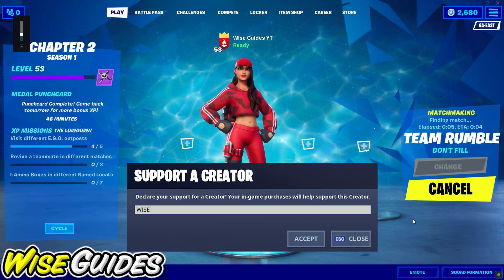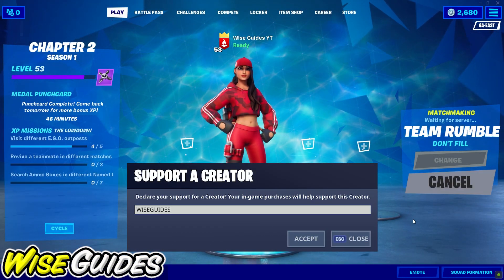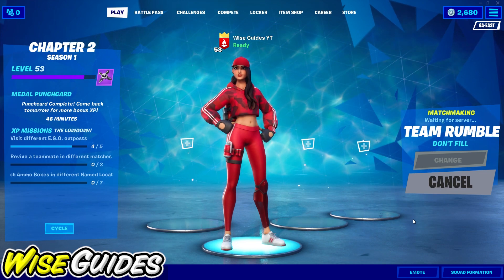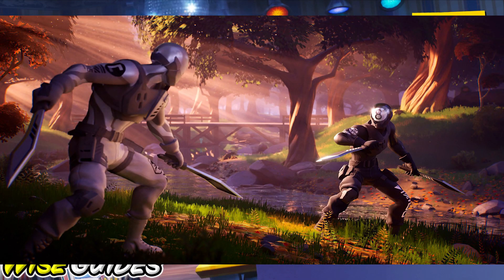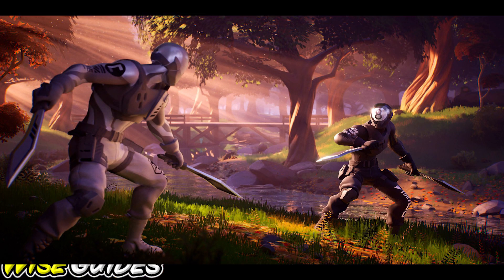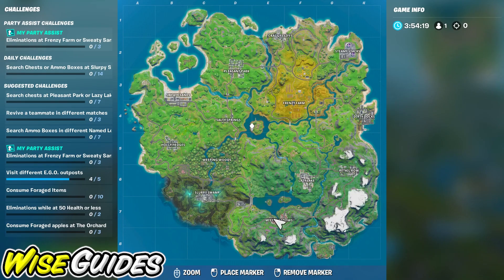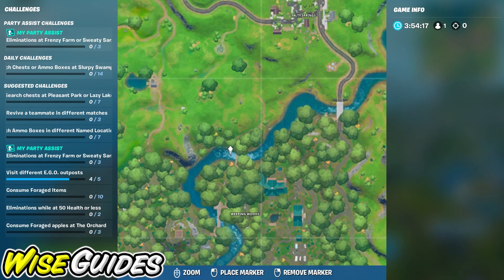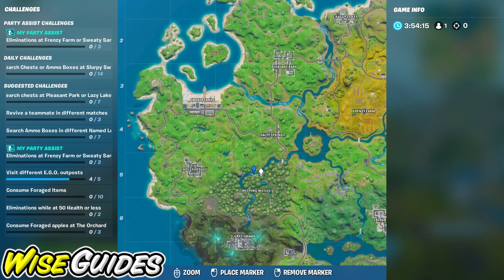Search the Hidden "T" in the Trick Shot Loading Screen Location! Fortnite Trick Shot Challenges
Creator Code: WISEGUIDES
Search the hidden T in the trick shot loading screen fortnite battle royale chapter 2 season 11.